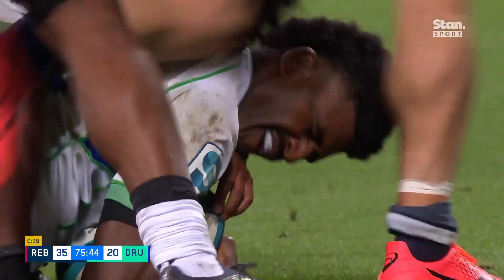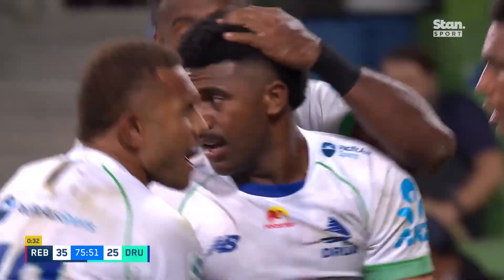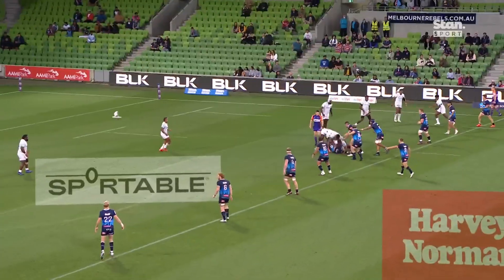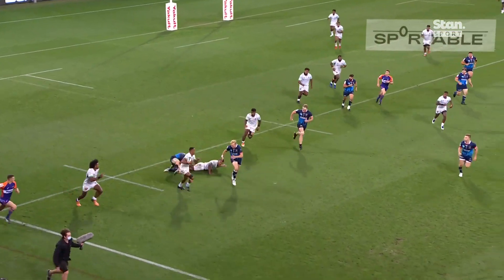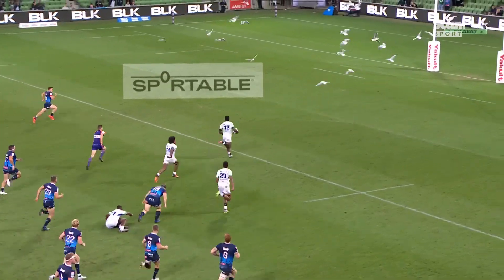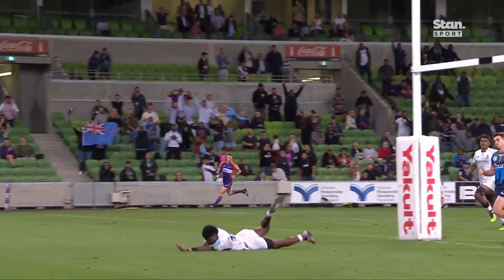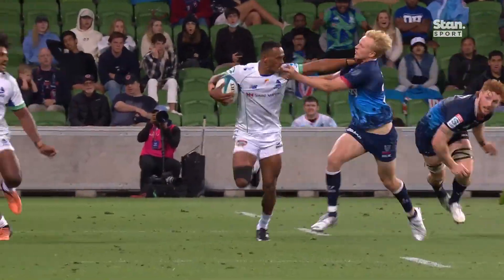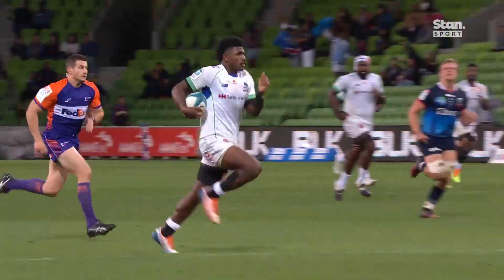Fijian Drua score end to end try vs Melbourne Rebels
The Fijian Drua did what they do best and and scored this length of the field try against the Melbourne Rebels in SuperRugbyPacific Round 6 2022.